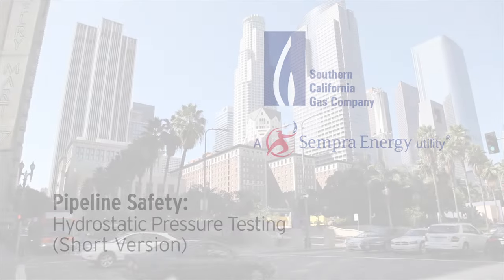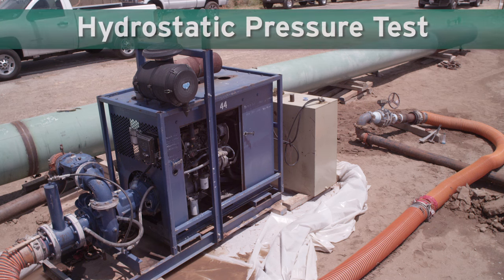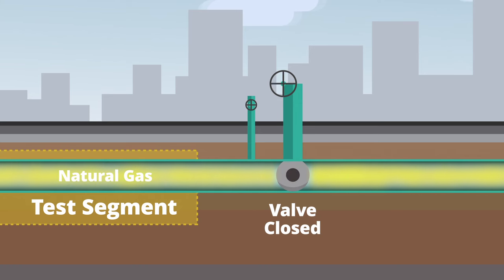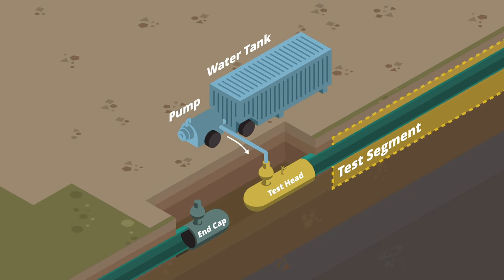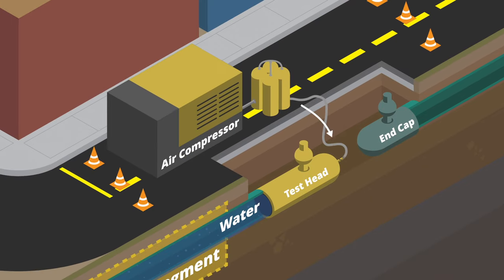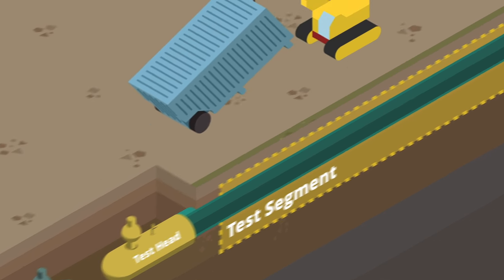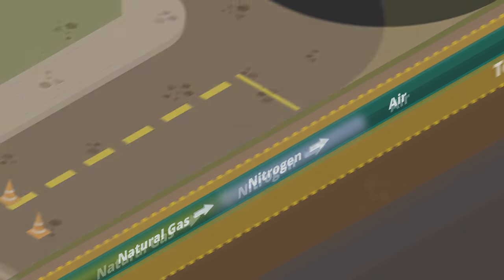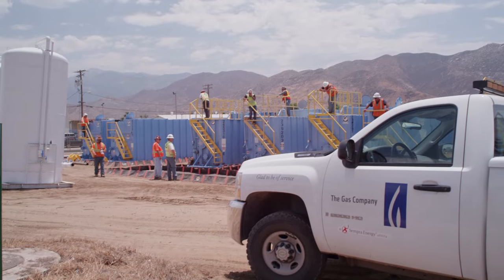Pipeline Safety: Hydrostatic Pressure Testing – Short Version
At Southern California Gas Company, safety is our highest priority so we routinely conduct tests designed to measure that pipeline segments are sound, often referred to as “Pipeline Integrity.” One of the common methods for checking pipeline integrity is the hydrostatic pressure test. This video explains how hydrostatic pressure testing is conducted and how it contributes to pipeline integrity.